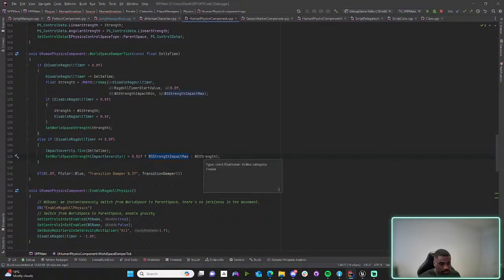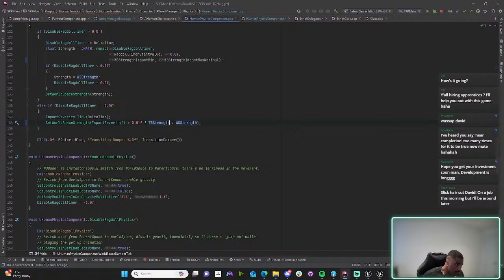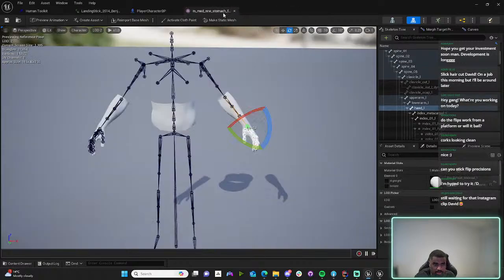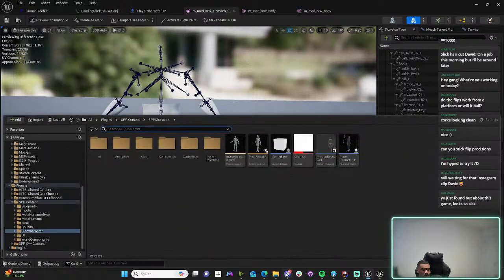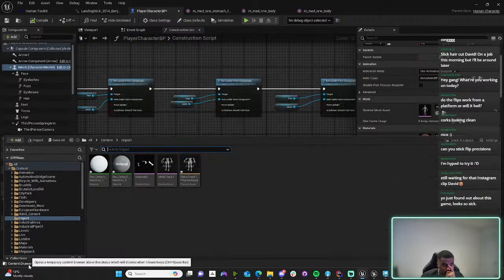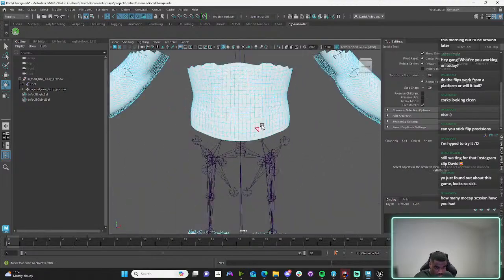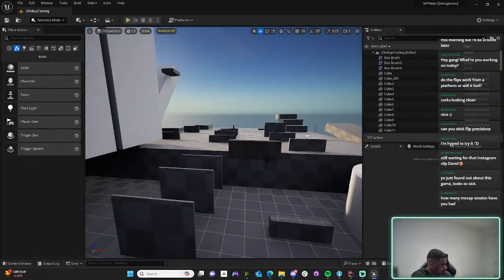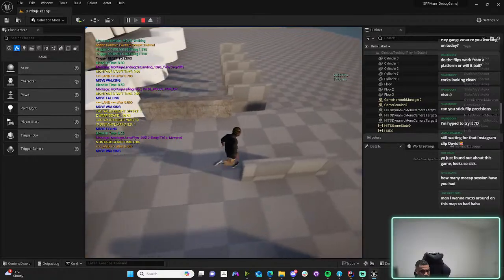STORROR PARKOUR PRO | Dev Stream #291 - Physics fixes!